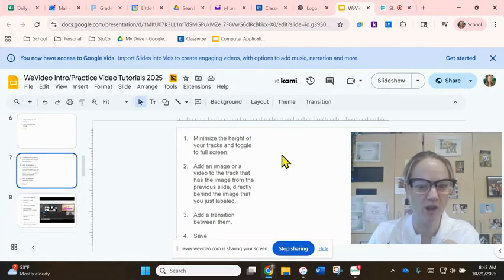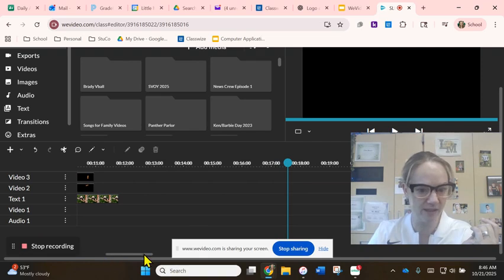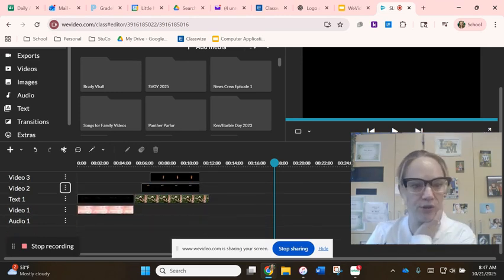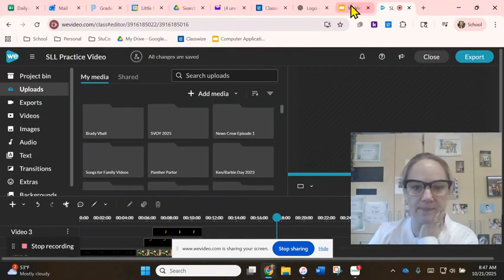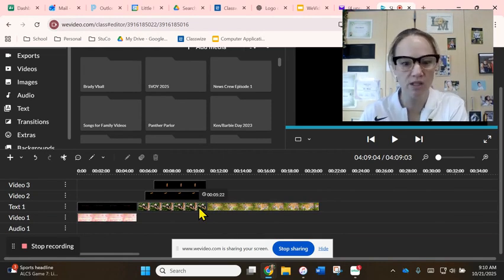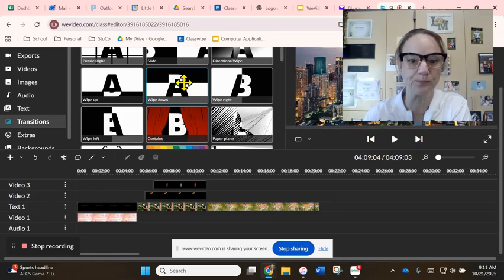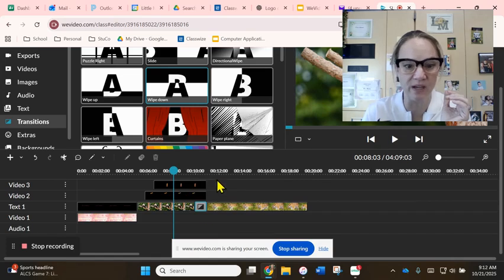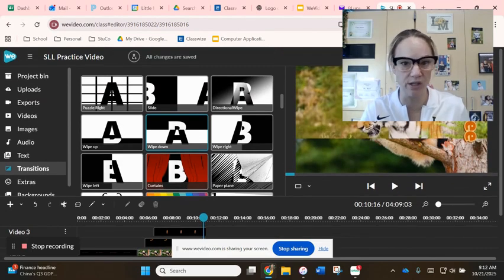WeVid Tutorial Track Height, Full Screen, Transitions 2025